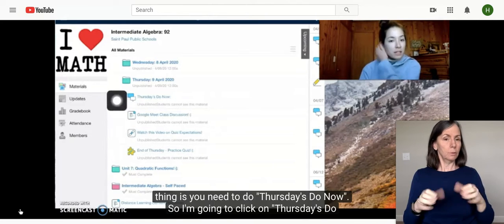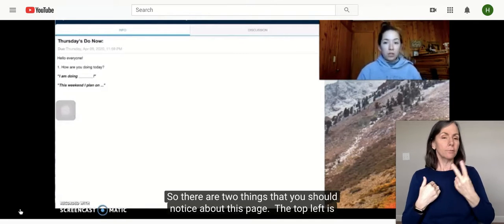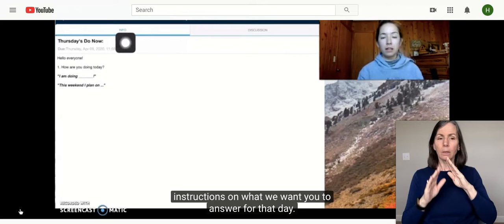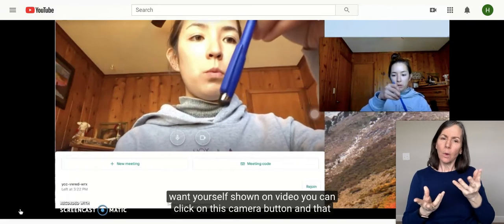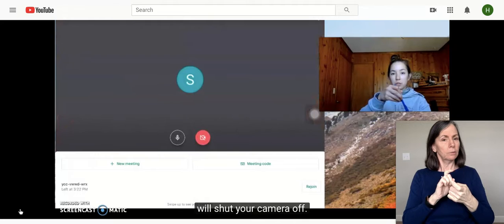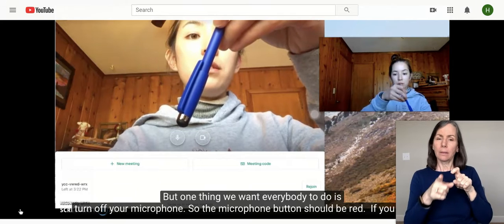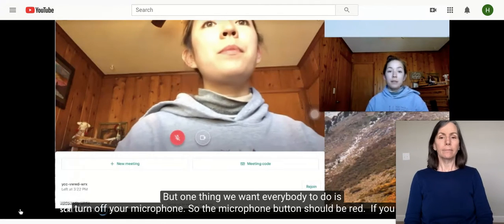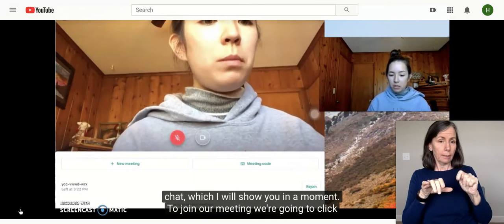Thursday Instructions (9 April 2020) - YouTube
Alg Thurs Instructions April 9